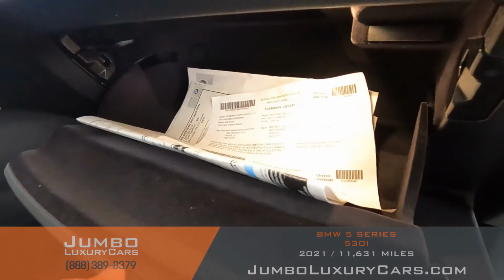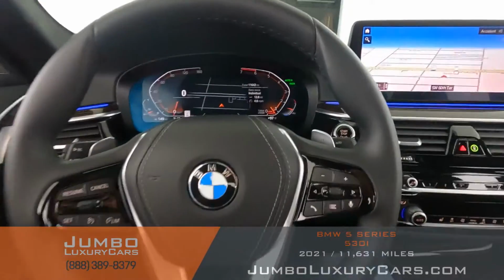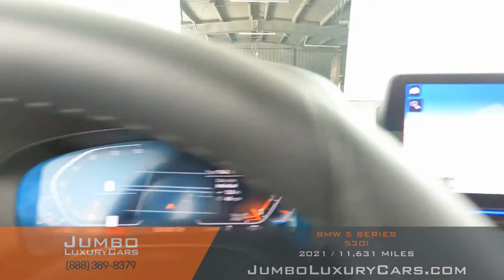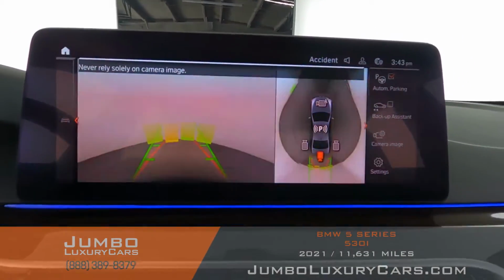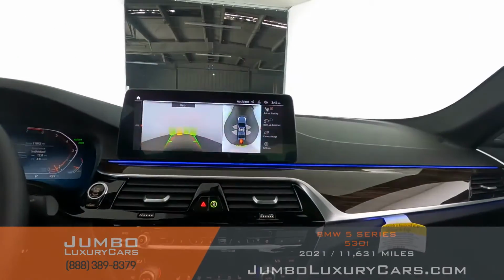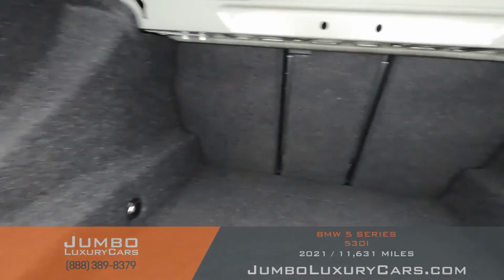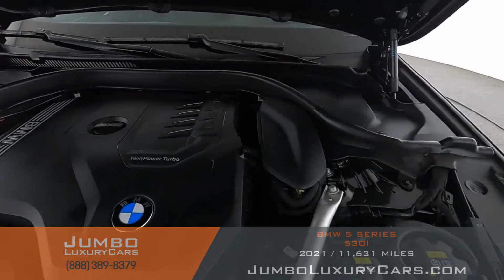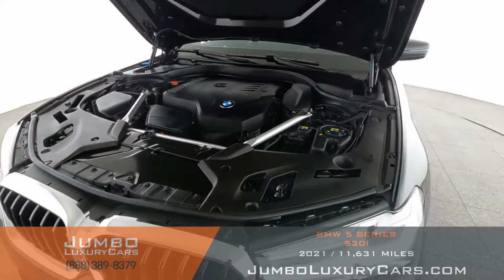2021 BMW 5 Series - Stock #9805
2021 BMW 5 Series - Stock #9805